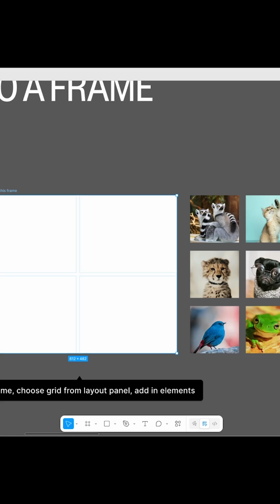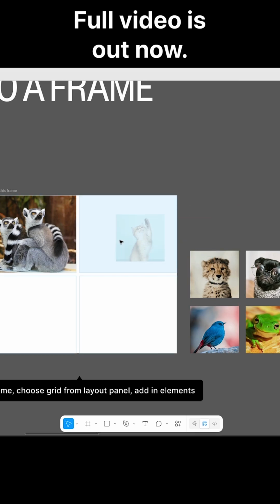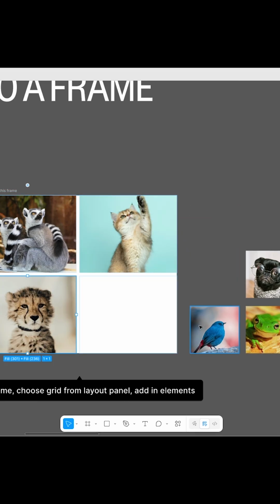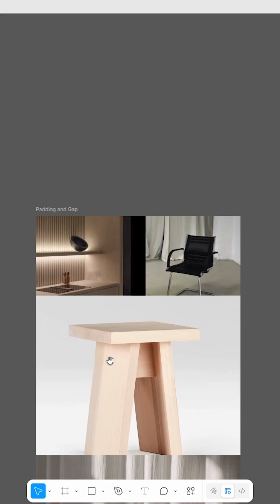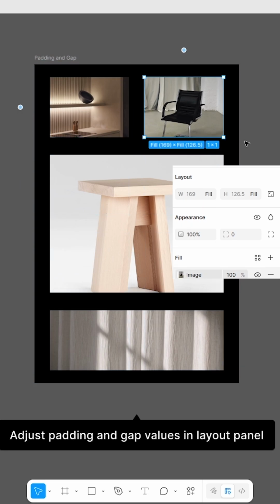RIP Auto Layout Nesting 😱 Figma Grid is Here!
🚀 Figma just changed the game again with its new Grid layout system announced at Config 2025!
No more messy nesting or rigid layout hacks — now you can build responsive galleries, dashboards, bento boxes, and more with true 2D grids!